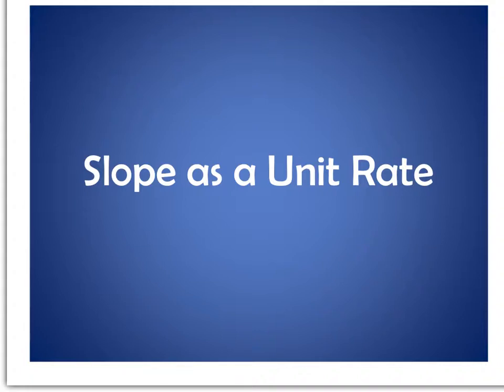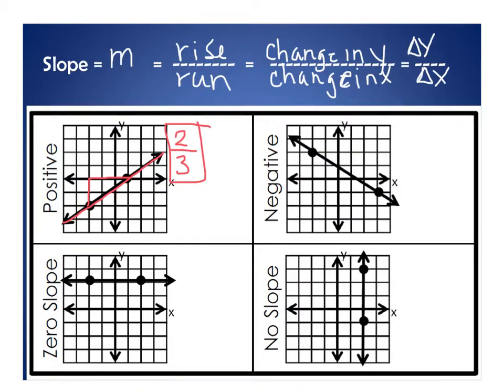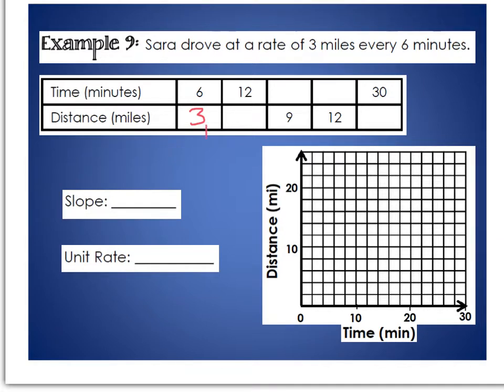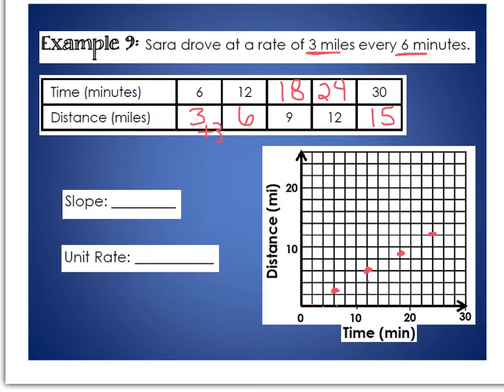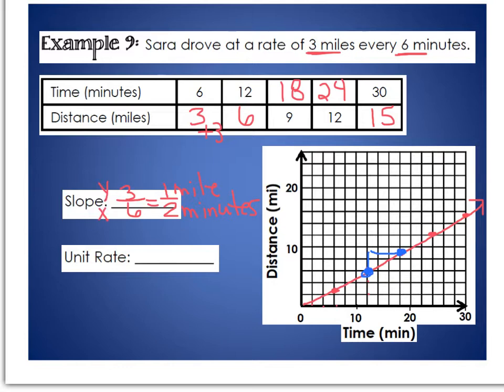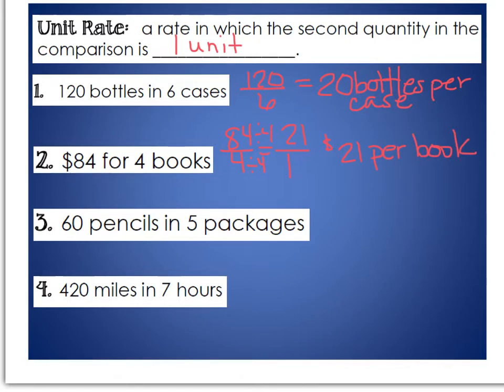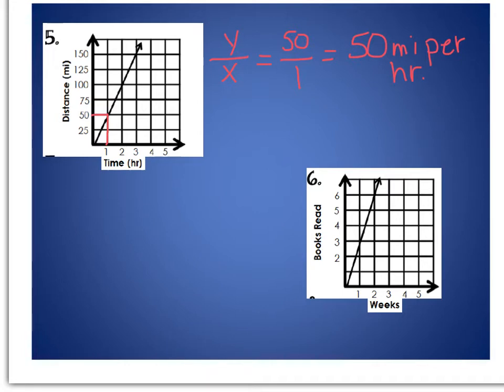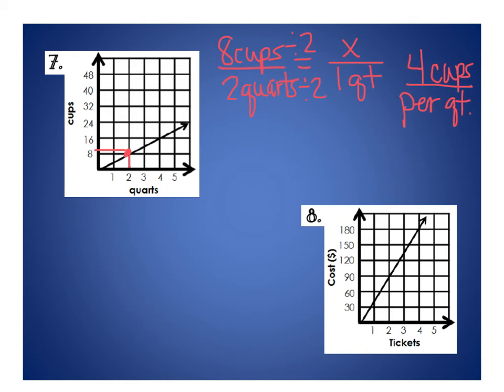26 Slope as a Unit Rate